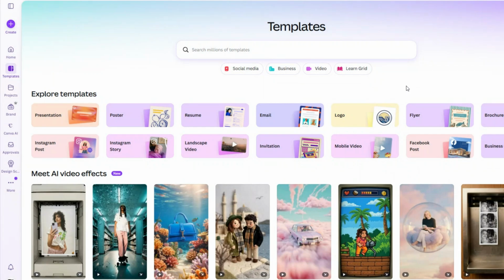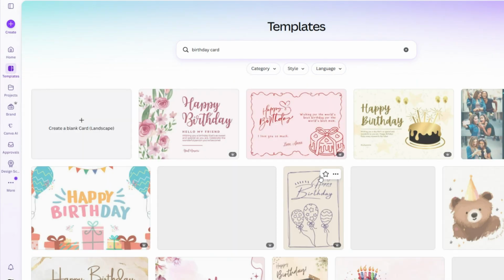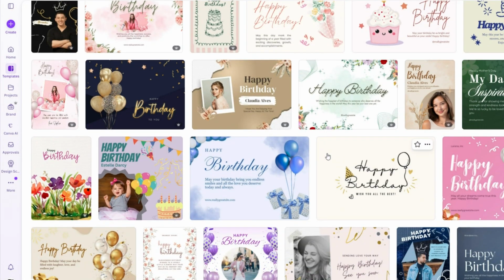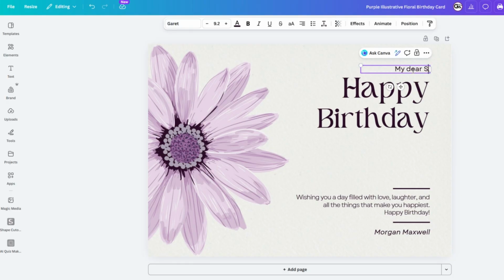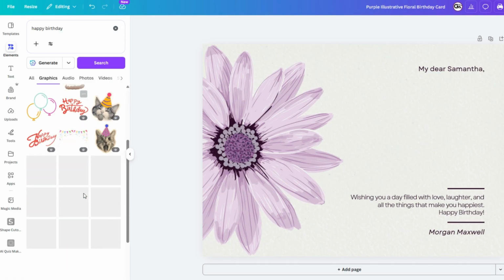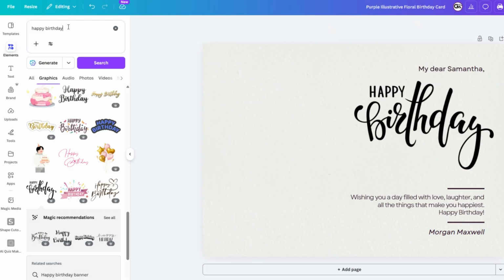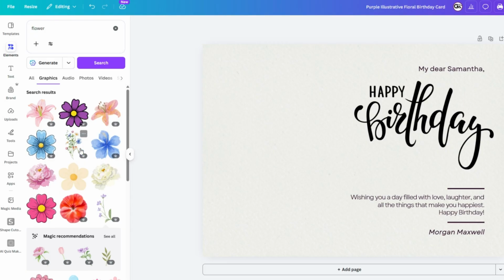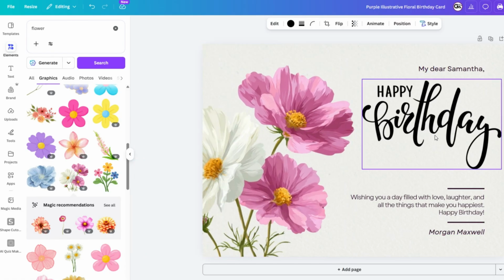Canva Birthday Card — Easy Customization